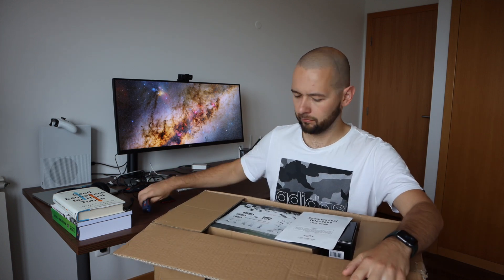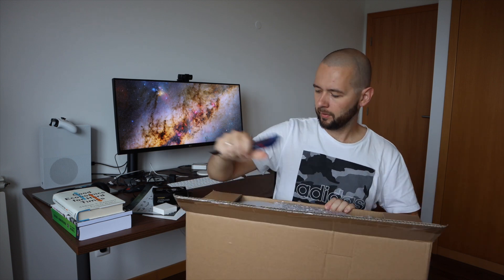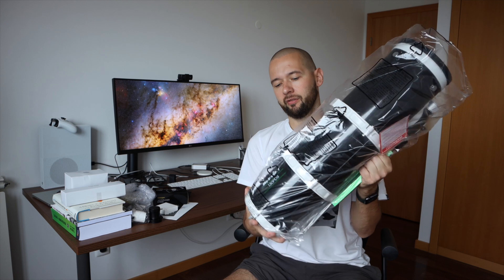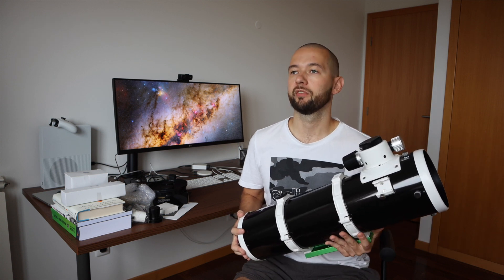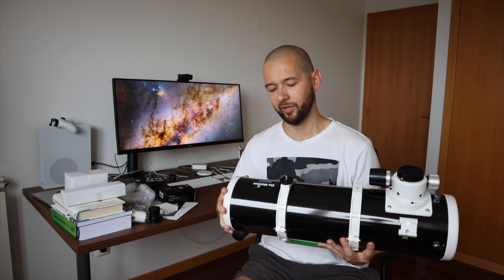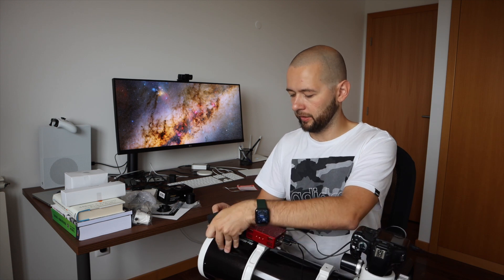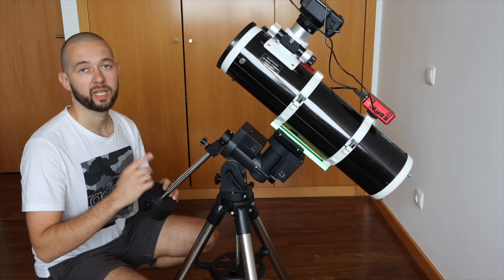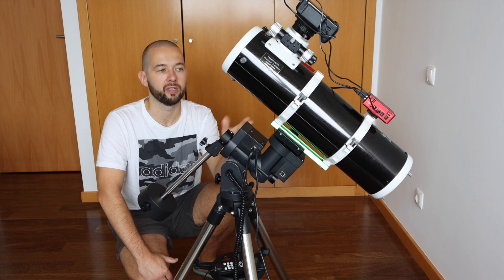Sky-Watcher 130PDS Unboxing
I think finally I got the setup I'm gonna stick with for the next couple of years at least.

The image on the background is the fantastic mosaic by Gabriel R. Santos (grsotnas):

Gear:
Sky-Watcher 130PDS 130/650
iOptron CEM 26